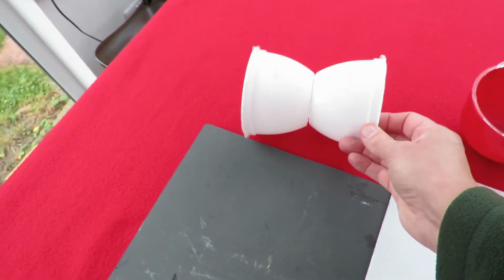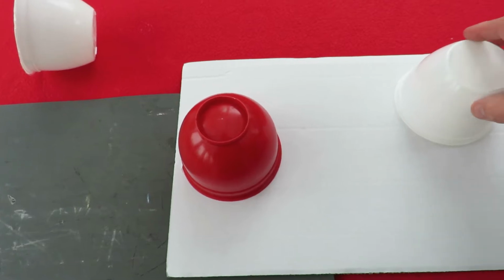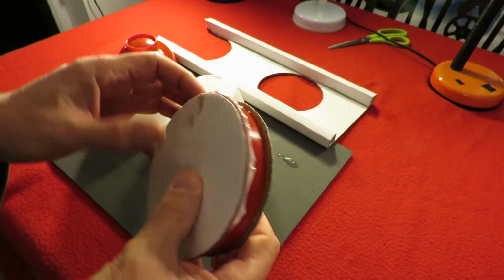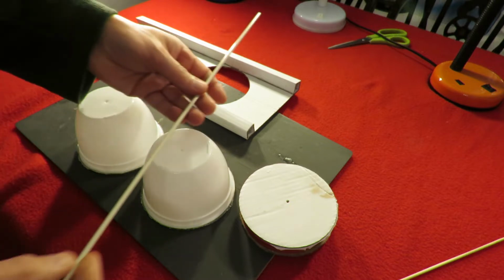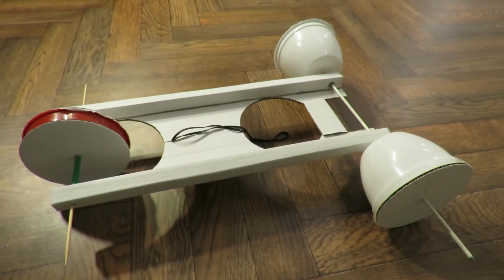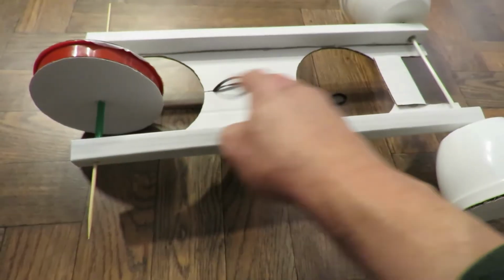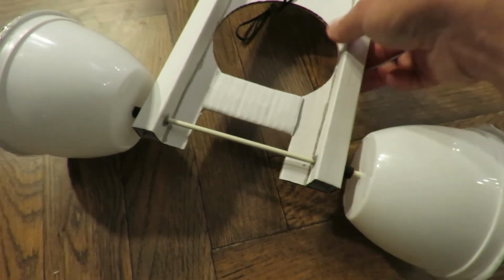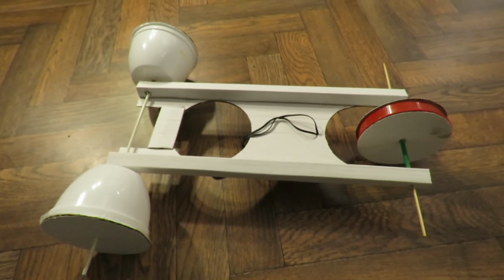Put a rubber band on it #0135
Put a rubber band on it #0135. In this episode we use Christmas leftovers to make a rubber band powered car.

Components
Scrap Cardboard
2 Chocolate pudding bowls
Christmas pudding bowl
Bamboo cane for axle
Metal rod for axle
Plastic drinking straw
Rubber bands
Contact adhesive
Super Glue

Tools
Pointy tool
Sharp knife
Scissors
Compass or dividers